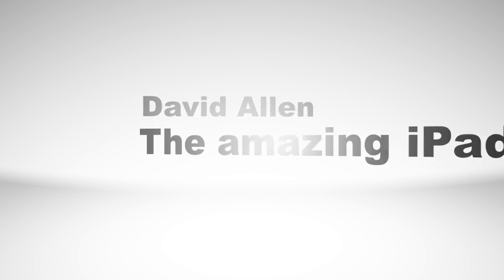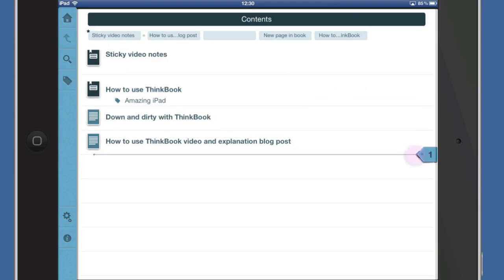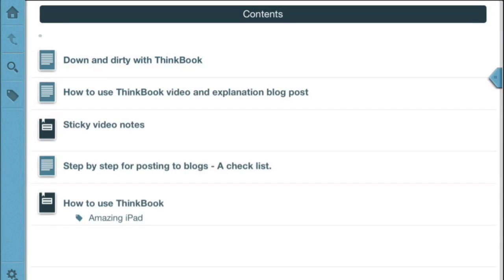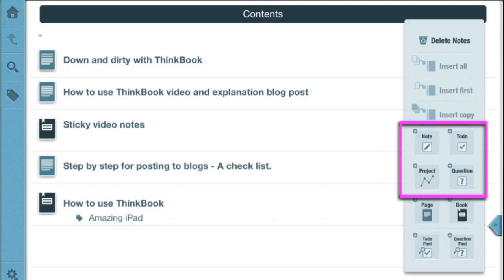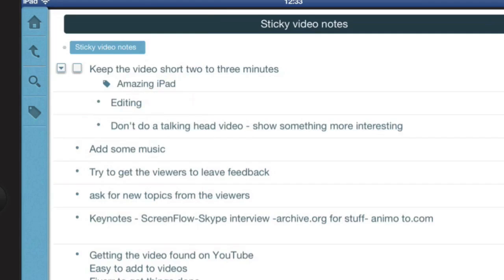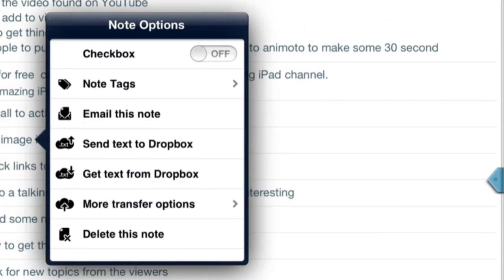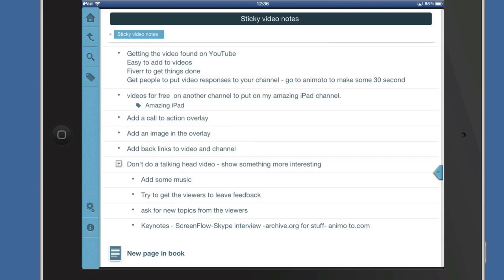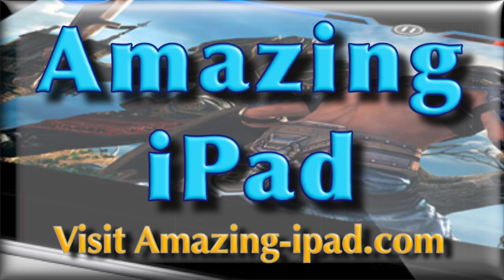Thinkbook Outliner for iPad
- Super app for doing outlining on your iPad. Inexpensive and works well. Could do with some more export options such as OPML but does have an intuitive and interesting way of working.

Today we are going to have a look at an application on the iPad called ThinkBook. It is a weird and wonderful application that is for outlining, it is possibly weird because of the interface which has a slider on the right-hand side that you use for moving your notes within your outline. the slider takes a little getting used to but it actually works very well. You use this slider tab thingy to make new notes, delete notes that you don't want any more, move notes from one place to another and to reorder them. To move notes to the slider you flick left-to-right on the right side of the screen and you go right to left to move the note back into wherever the slider is pointing to.

If you want to reorder your notes you move them onto the slider in the order that you want them, then you move them all back onto the page in one go and then will be magically in the correct order. Within ThinkBook you can create notes, to dos, projects, questions, pages and books. Strangely, it is possible to have books within pages so you have to try work out for yourself your own metaphor for working within ThinkBook. Basically pages and books are containers for putting in the other objects, such as notes, projects, questions and to do items and with those items you can do the outlining trick of indenting whereas you can't indent a page or a book

With a little bit of practice you will be able to create your outlines within ThinkBook, but what then?
If you tap and hold a note among some dialogue pops up and you get a number of choices. You can turn on a checkbox which basically turns a note into a to-do item. You can add tags to notes to help you when you are searching for items in your ThinkBook data. You can e-mail out just that note, then you get options for working with dropbox so you can send the text to the dropbox or get text from dropbox. Within More Note options you can also write the text to a file or back it up to a file.

When you are sending information out of ThinkBook really the only option is going to be a form of a text file. The developer is supposed to be working also on making an export option of OPM L which is the standard for outlining

That's the basics of ThinkBook and it is well worth a look at when you consider that it is only a dollar 99 compared to the $20 that she would need to spend to buy omni outliner. It is definitely well worth a try if you are working on a project that needs to be organised and you don't think in a linear fashion. You can throw the notes in there and organise them afterwards as you see fit. If you do think in a linear way then any old text editor will do the job for you and ThinkBook is a good halfway point between a text editor and using a mind mapping application such as iThoughts HD or Mind Node Pro

In the next video I will show you some examples of how you can get text out of ThinkBook and we will have a look at the extra search facilities, tagging notes and using templates.